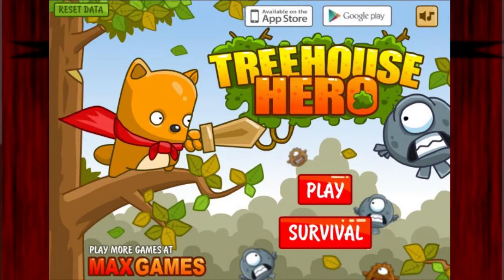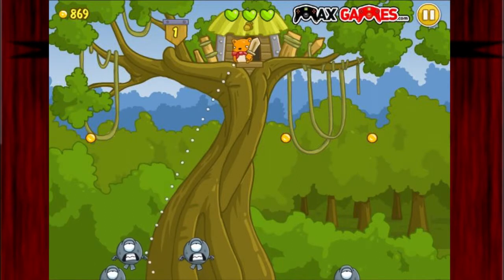Web Game Review - "Treehouse Hero"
Todays review goes all super squirrel-y with "Treehouse Hero" on Newgrounds.